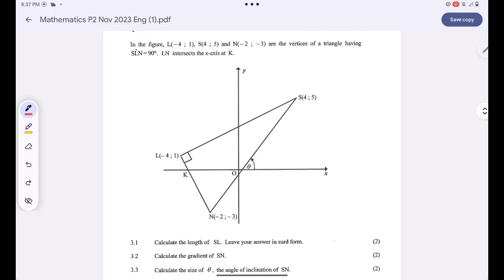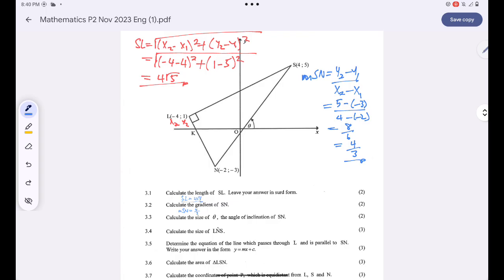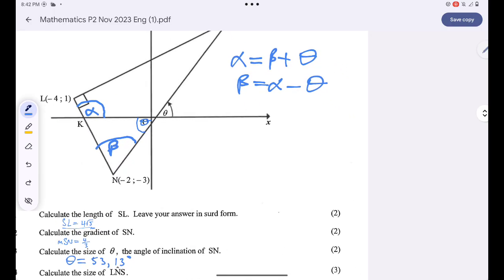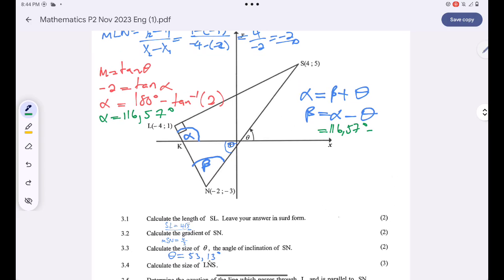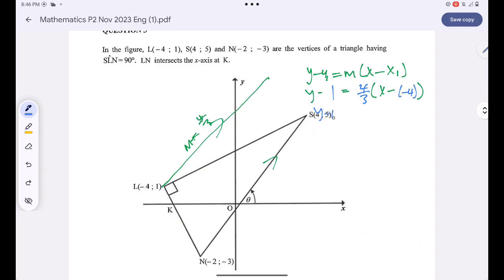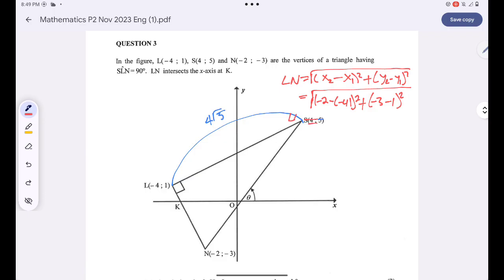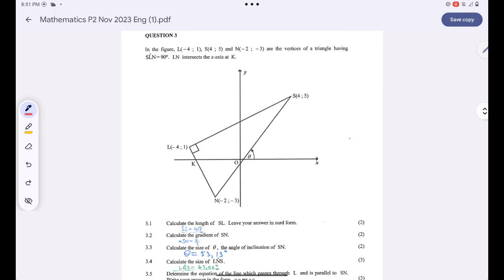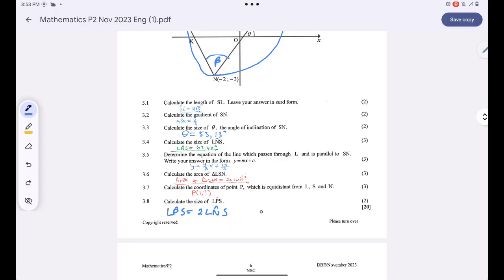GRADE 12 | DBE | NOVEMBER 2023 | MATHEMATICS P2 | WISKUNDE V2 | MEMORANDUM | QUESTION 3